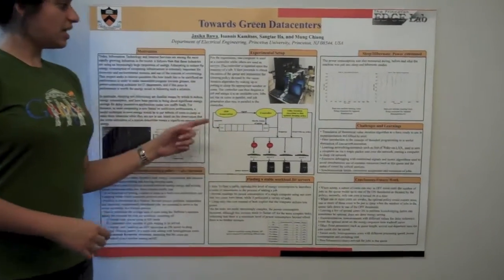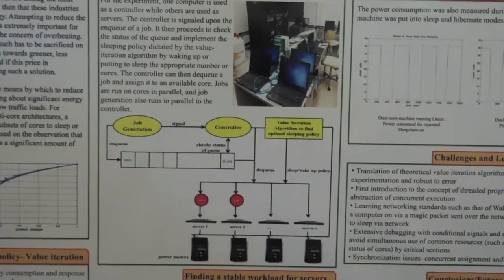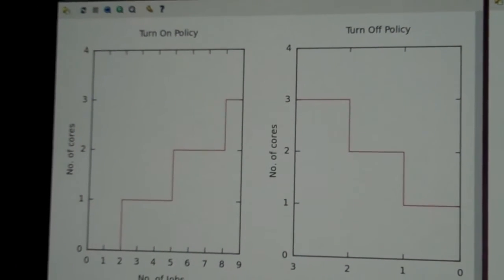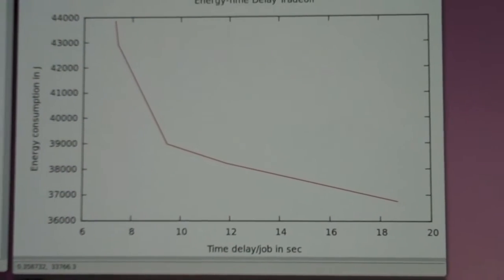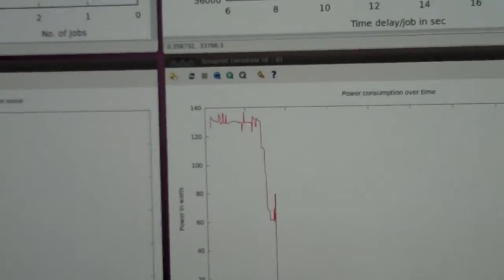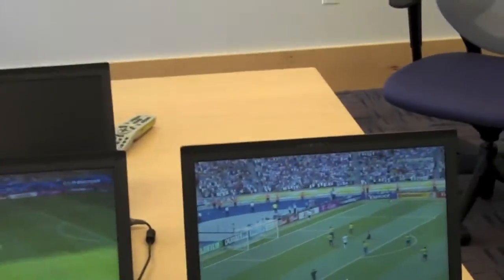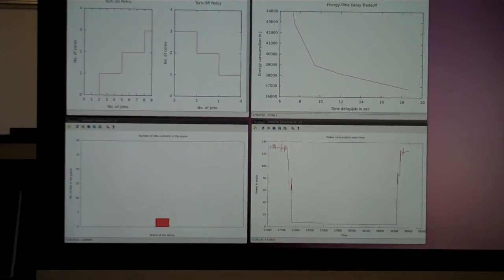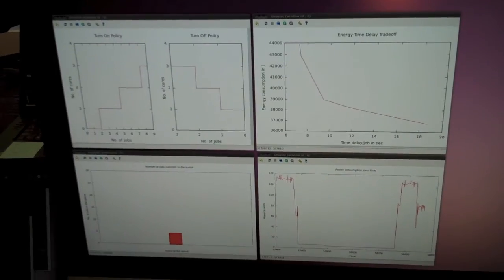Server Sleeping Demo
Optimal Server Sleeping Demo 720p